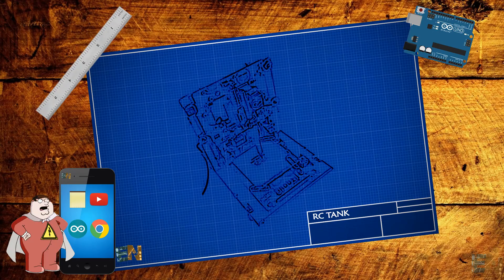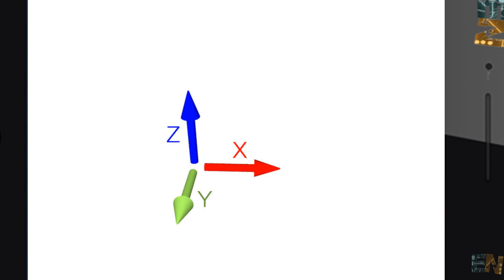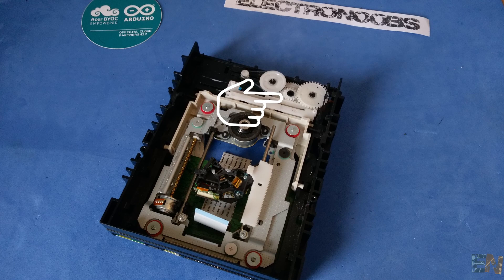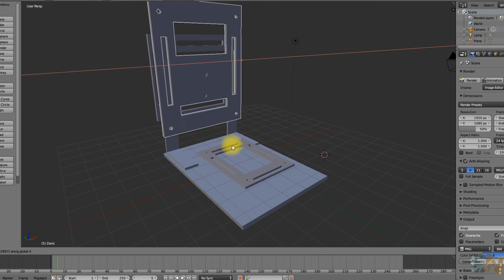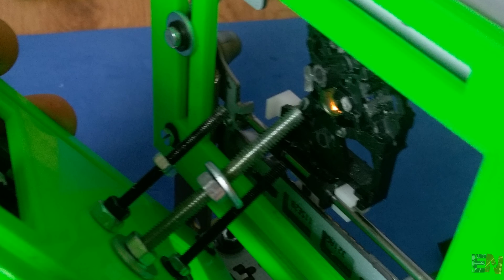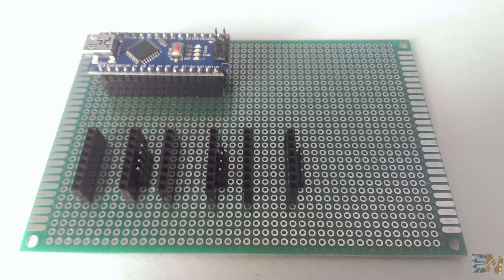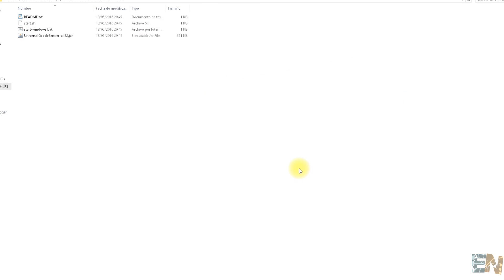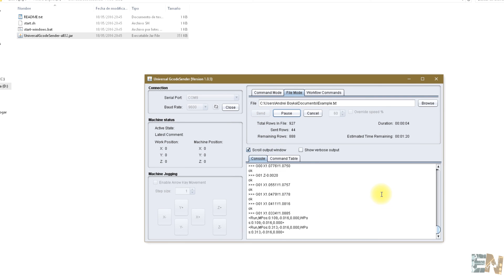Mini CNC plotter DVD step motors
Build you own CNC plotter. Easy and very cheap way to build a mini plotter using step motors from old used DVD or CD burners. I will let a link where you can find a lot more information and helping images. You will learn how to use an arduino to control some step motors, what is a CNC machine, and which softwere you should use for your G-codes.